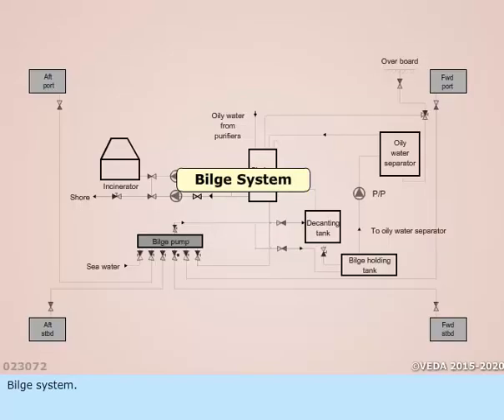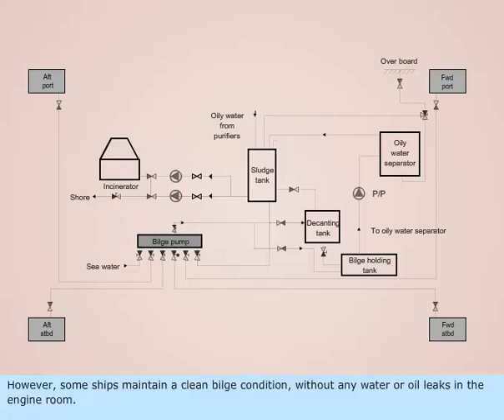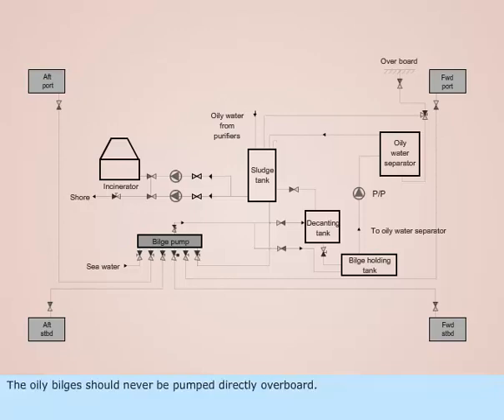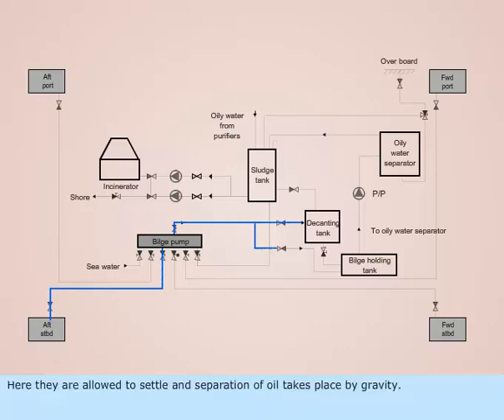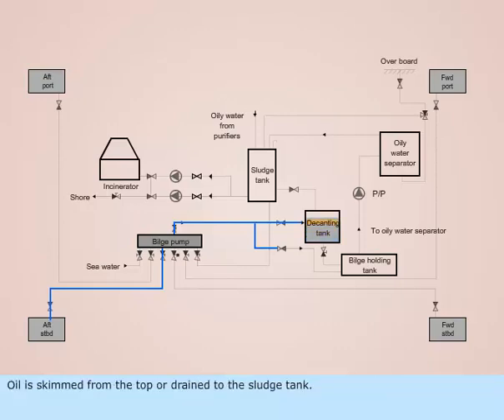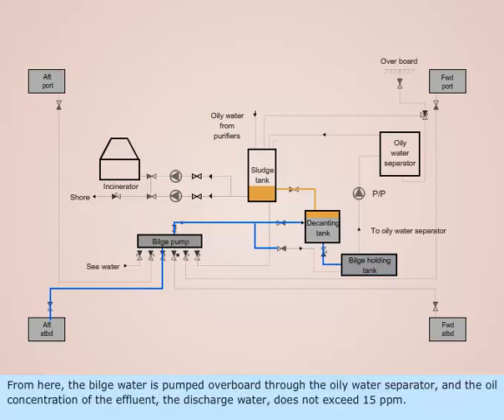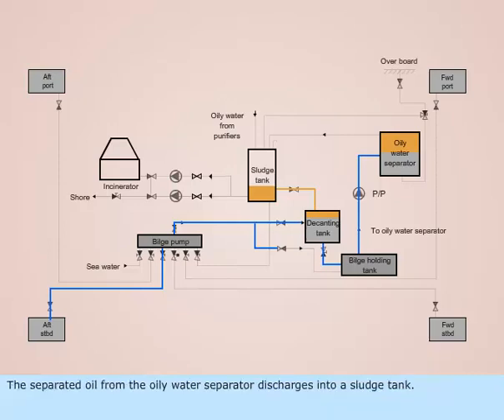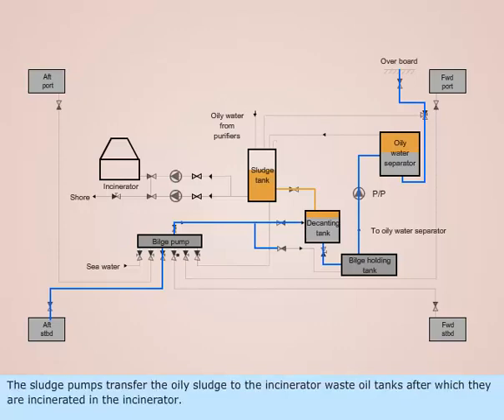Bilge system • Marine Engineering Knowledge •